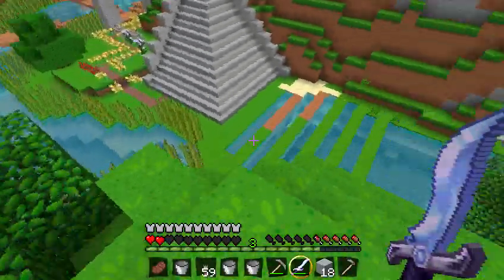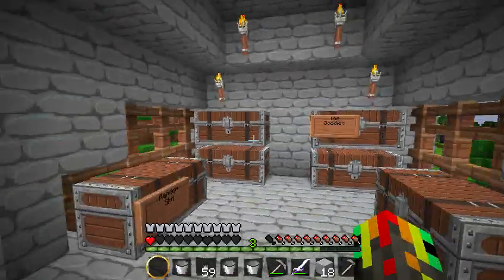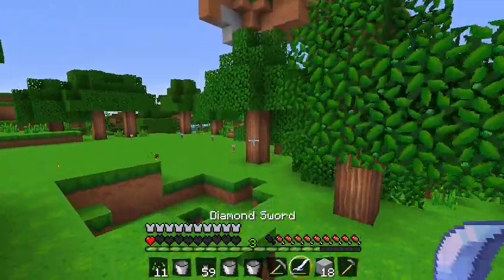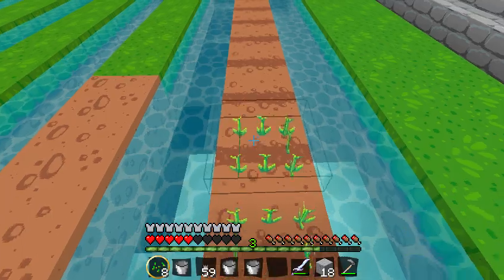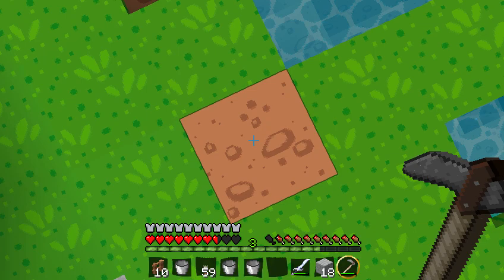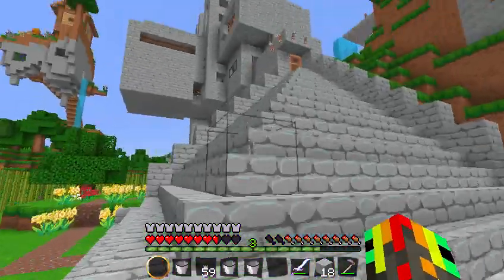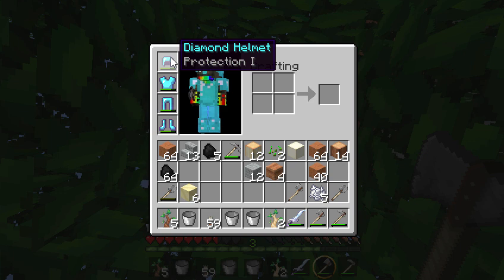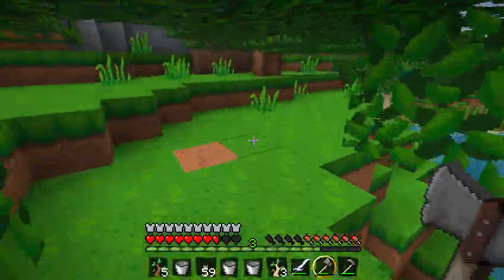Minecraft Realm Survival [6]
All Music That Was In This Video: